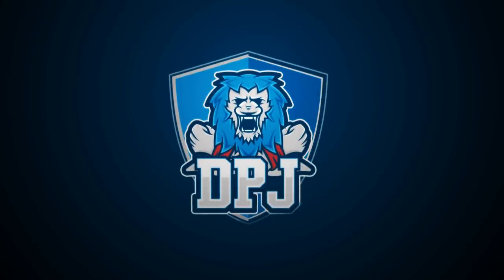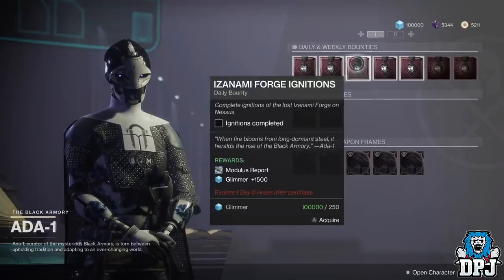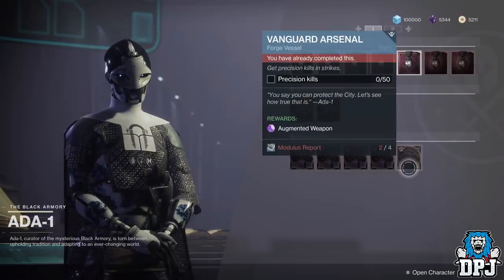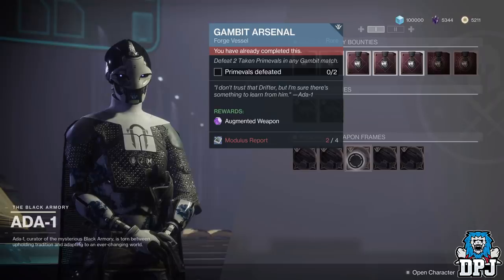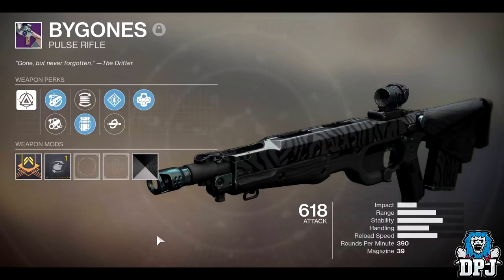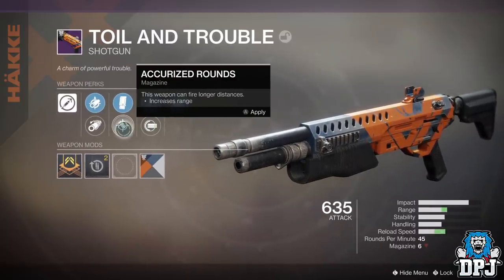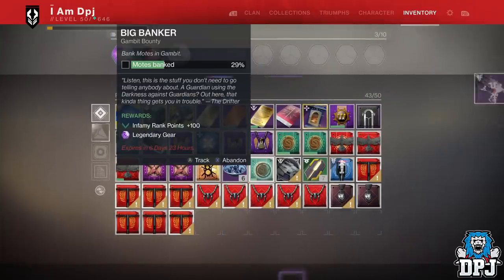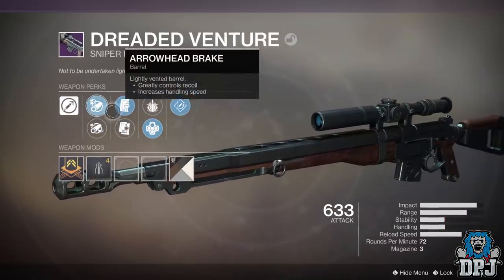Destiny 2 - How To Get AMAZING ROLLED Weapons - You Should Be Doing This - Augmented Weapons!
In this video we check out Augmented weapons & why you should be doing them! The Rewards can be A+